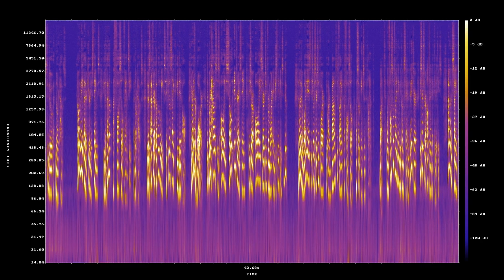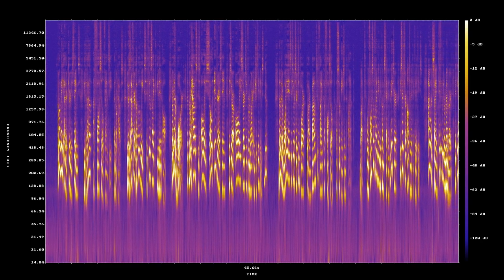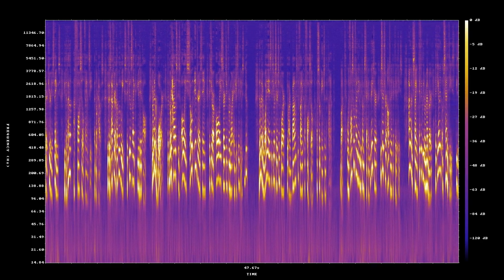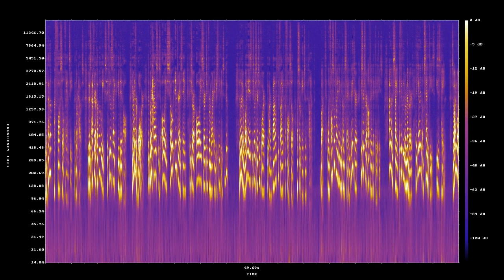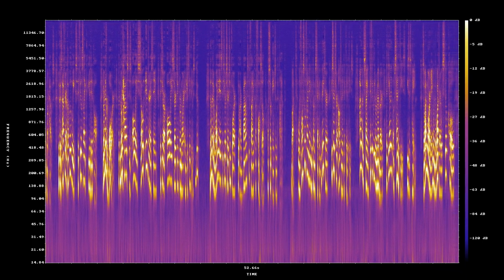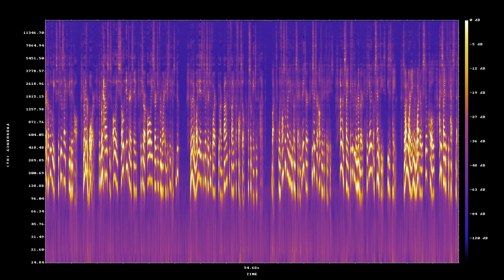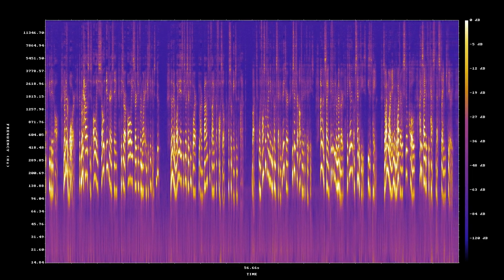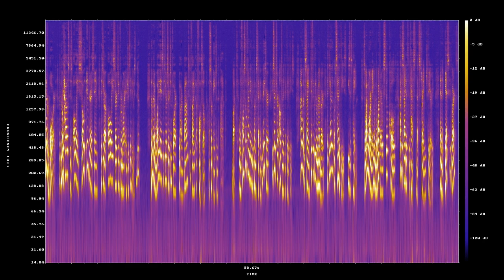Searching For Silly Things To Do At Nordhouse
Full text version is available advertisement free for source-code

Among many other curious things,
you develop, a Fossil Fancy, at Nordhouse.

Because after a couple of weeks,
it feels like you did it all.

You are never bored, but Nordhouse is always so interesting,
that you are always searching for more.

No matter what it is that you are searching for,
you are bound to find a fossil of some ancient plant.

But when fossil finding becomes second nature,
you search for alternate activities.

I once scientifically remembered that yelling obscenities,
eases pain.

So one morning when the water was still cold,
I decided to test that strange theory.

And I guess... it works,
I chose that four letter word.

That Simon and Garfunkel once referred to as,
"[The Old Familiar Suggestion][1]"

Come to think of it,
I was going to yell it anyways because of how cold the water was.

And I probably found some fossils,
on my way back.

Another time I set off on a long adventure,
to check if I could see [The Big Sable Lighthouse][2].

As far as the beach goes,
the lighthouse is the northern most feature of the state park.

So if you head south from Nordhouse,
it maybe possible to see it, or so I thought.

I think it was too far to see,
though I half remember mist being in the way.

I started searching for a nice place to sit and rest a bit.

And I discovered this strange dry cove,
with hundreds of exposed rocks.

It quickly became my prime fossil hunting spot,
I'd set off in the morning.

And by noon,
have a lite baggy of strange and mysterious rocks.

But there was never an end to interesting things,
funny seagulls and somewhat frightening frogs would always come by for a photo.

Occasionally I'd stumble upon some driftwood,
I'd build horses out of the little bit and paint the big ones.

Once I started taking photos of all the sunsets,
which are very beautiful at Lake Michigan.

And if there was nothing going on on the beach,
the ancient forest was just a hop away.

It turned out Acorns and Mushrooms
are very photogenic.

Once I found all the fossils I could carry,
I begun searching for arrowheads.

But I think thousands of people tried that exercise before me,
so I started just searching for rocks that just looked like arrowheads.

And I found,
two.

There is a lot of time to think about Life and Nature at Nordhouse,
and call of the wild, is absolutley real.

You begin wondering about walking the long trails,
[Appalachian Trail][3], [Continental Divide Trail][4], and the [Pacific Crest Trail][5]

I think there are many hidden adventurers,
that would find those trails to be [great medicine, and great health][].

I would always return from my adventures,
and with a notebook full of programming and art ideas, and get coding.

Though one time, I enjoyed the beach sand in my car so much,
that I just didn't want to get rid of it.

Few days later,
I cheerfully drove back to Nordhouse.

And got some more fossils,
to add to my collection.

It was a double vacation,
I guess.